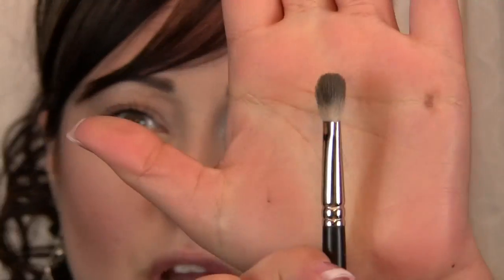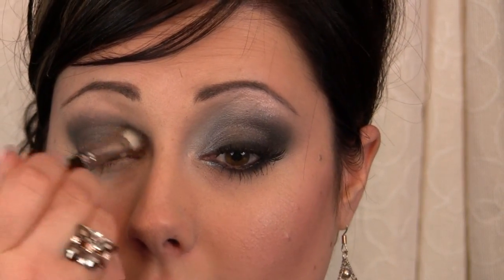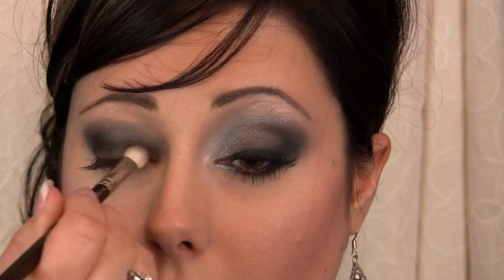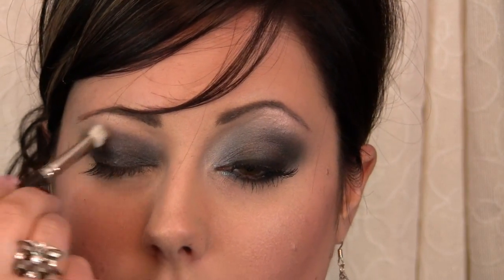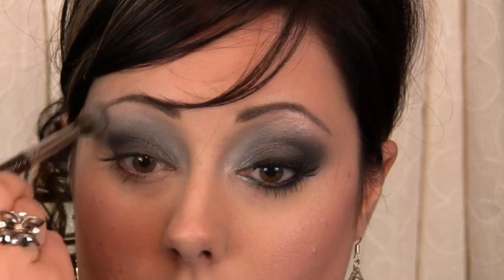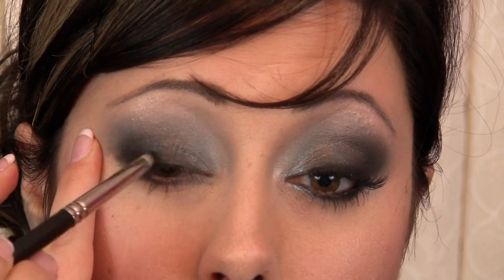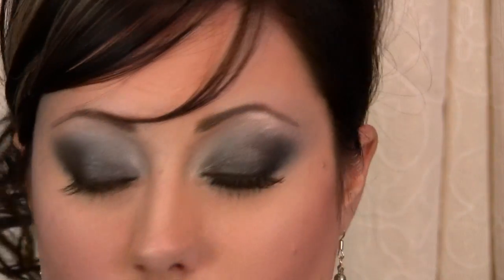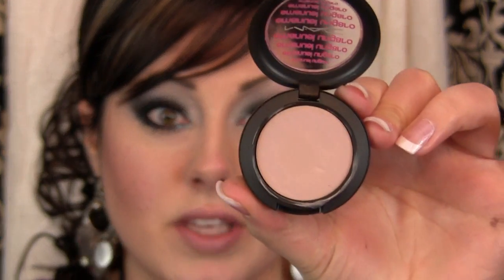Classic Black Smokey Eye with MAC & Smashbox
xoxo,
Marlena